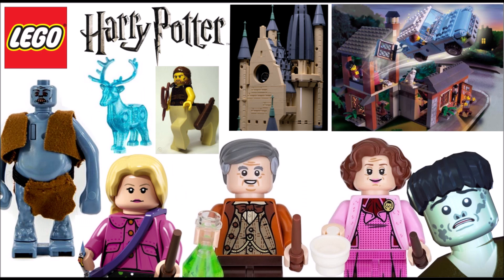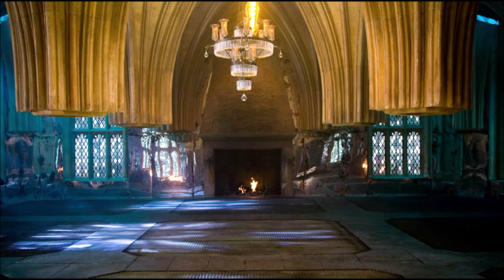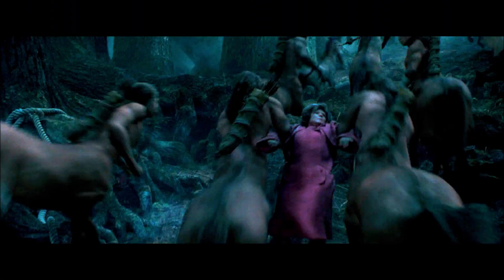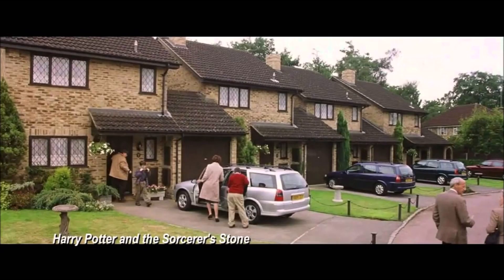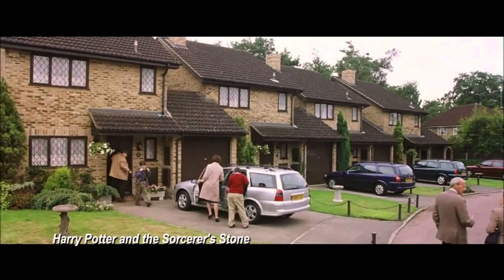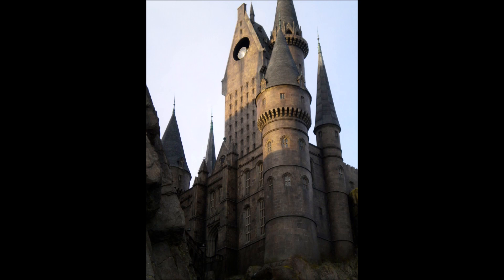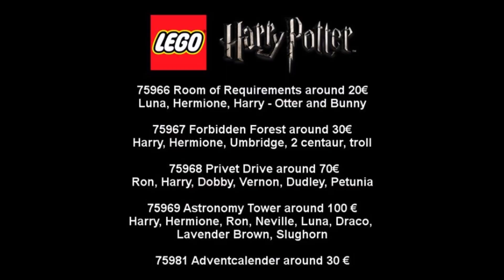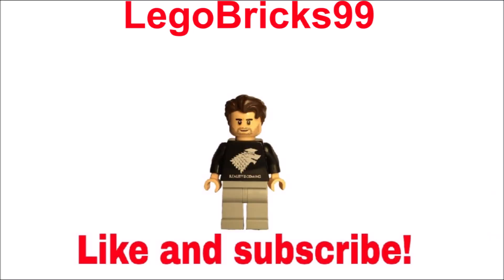LEGO Harry Potter 2020 set information!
75966 Room of Requirement     19,99€
75967 Forbidden Forest     29,99€
75968 Escape from Privet Drive 69,99€
75969 Hogwarts Astronomy Tower 99,99€
75981 Adventskalender 29,99€